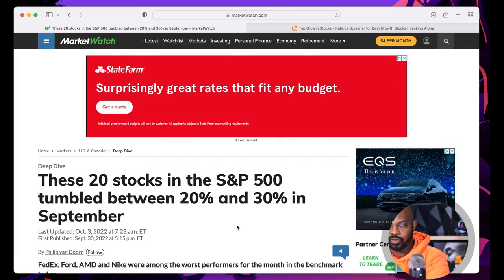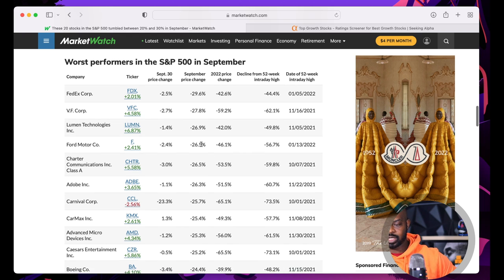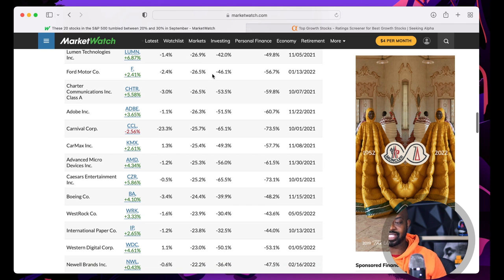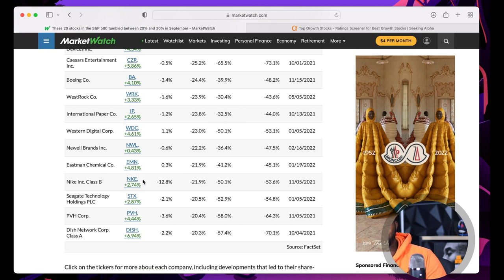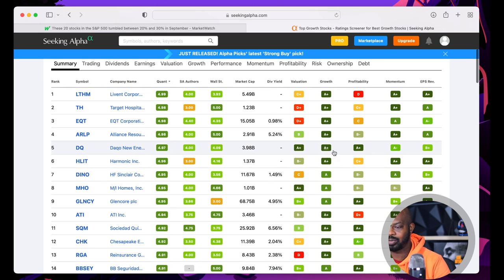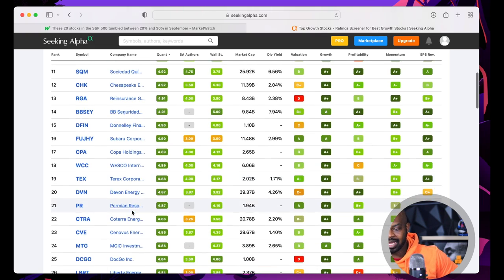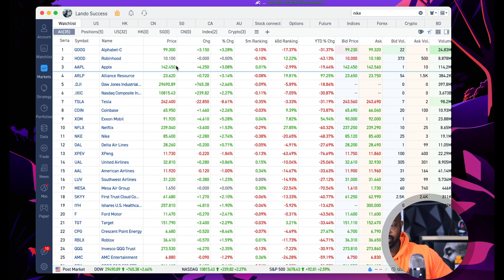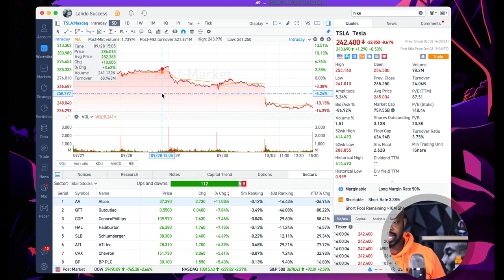The Best Stocks To Invest In October 2022 (Growth Stocks)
🚀 Sign up and deposit $1 to get 6 FREE STOCKS 🚀

🚀🚀ACTION STEPS 🤟🏾🤟🏾

1. 🐮Moomoo (Sign Up And Get Some Free 💩)

2. Get Free Crypto

Get Some FREE GAS on me

Next Earth Metaverse 🌎
Code: HFMYP9KKQY

My Book: Against All Odds

💎 Crypto💎

📈Investing📉

Hodlnaut: 👨🏿‍🚀 Hodlnaut 👨🏻‍🚀 Interest Account

Moomoo: 🐮 MooMoo Investing App Referral 💰

🚗GIG Jobs🛻

💸Saving Money💸

📘Facebook Groups📘

🆒Social Media🆕

👨🏾‍🏫Courses👨🏾‍🏫

🔑Affliate Links🔑

Books To Read